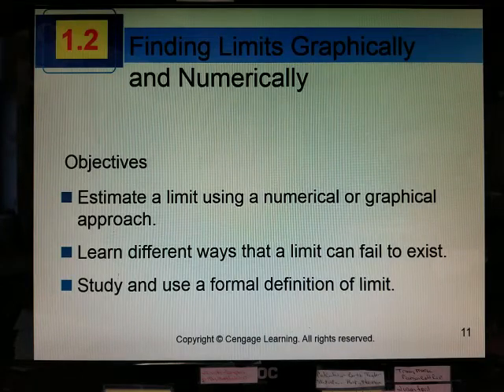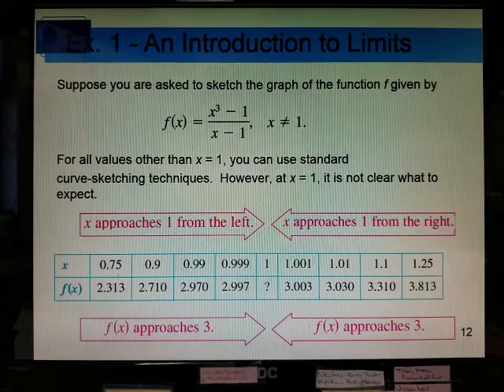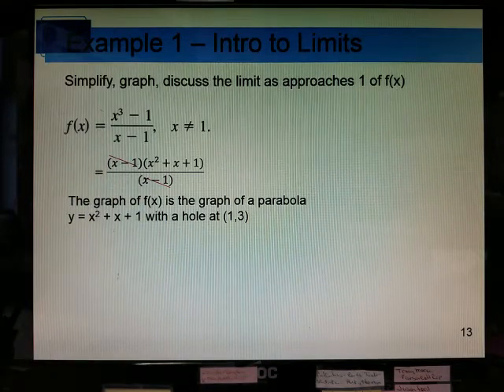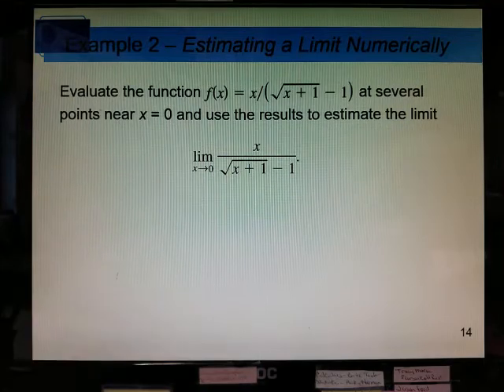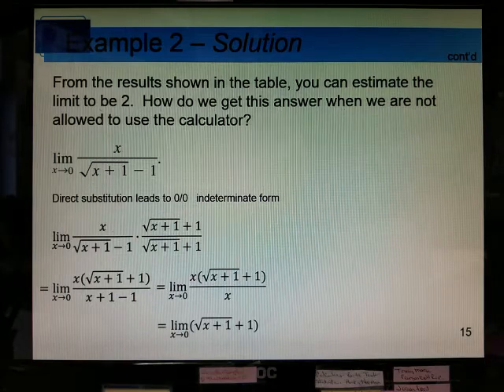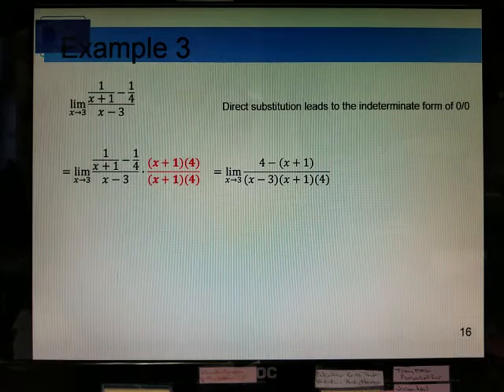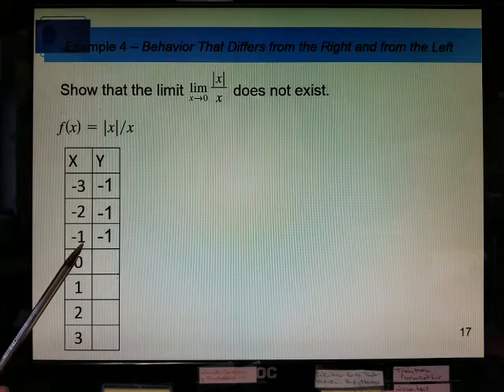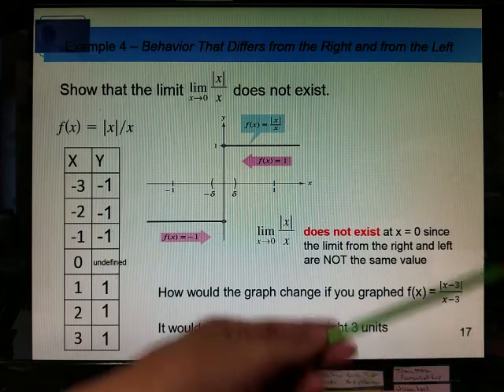Calc 1.2 part 1